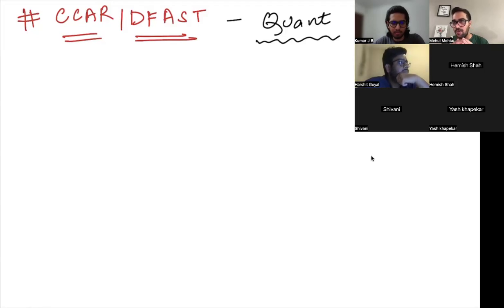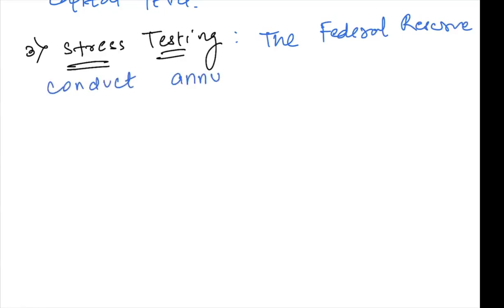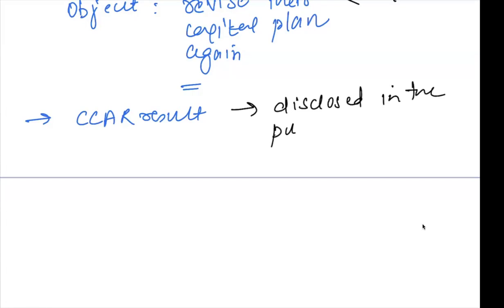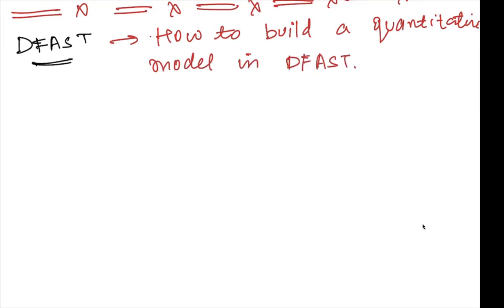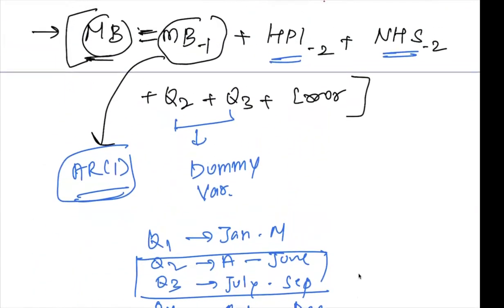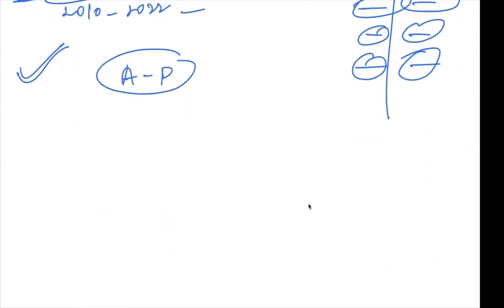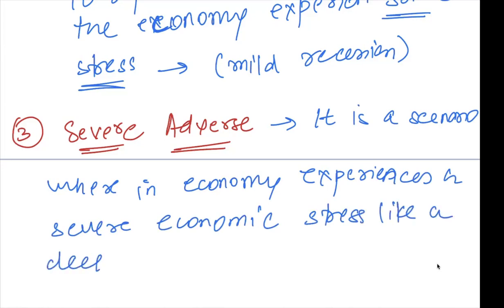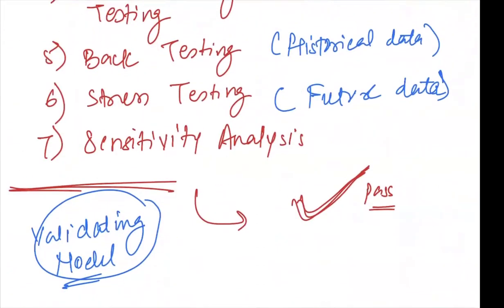Role of Quant in CCAR & DFAST | Complete Model Lifecycle